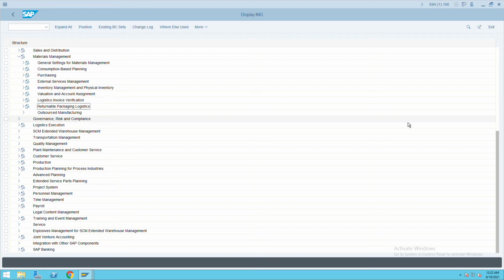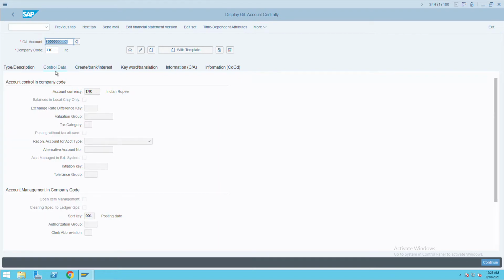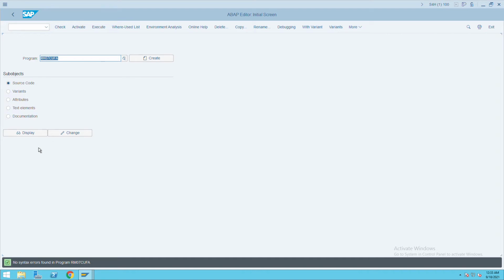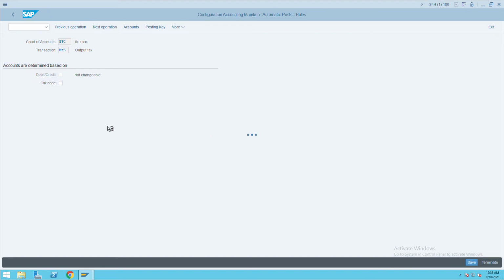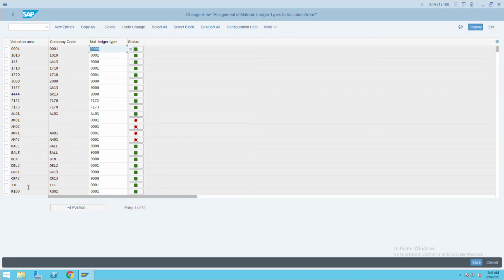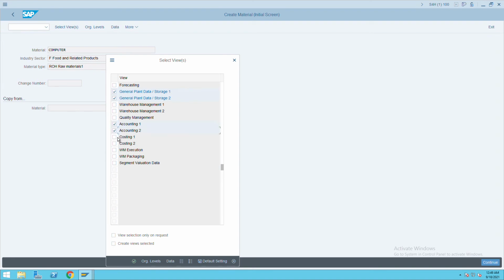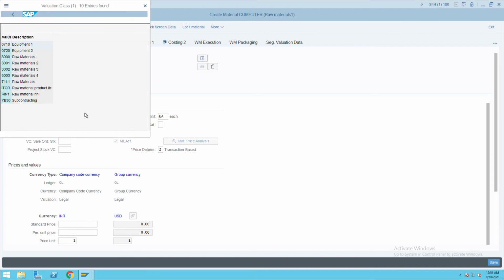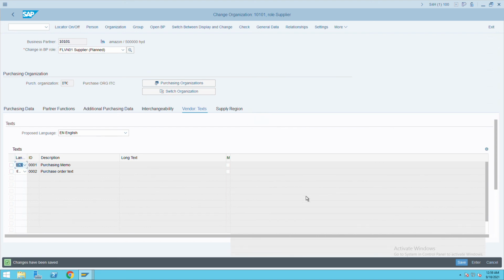SAP S4 HANA Finance configuration Part-4 | End to End Configuration S4 HANA Finance | SAP FI Config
SAP S4 HANA Finance configuration Part-4 | End to End Configuration S4 HANA Finance
SAP S4 HANA Finance | SAP Passion | SAP FI Configuration | s4 hana finance | s/4 hana finance | FICO configuration | sap s/4hana finance